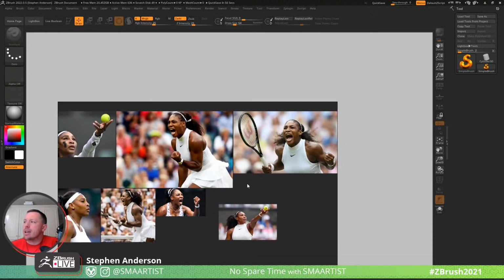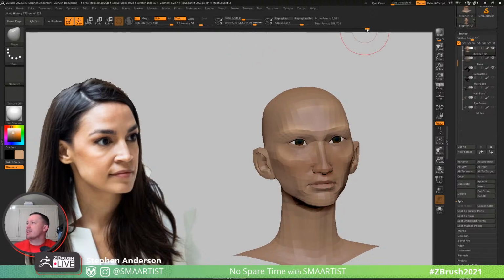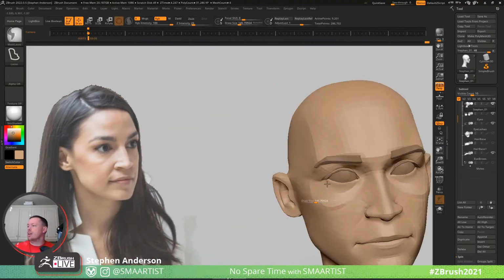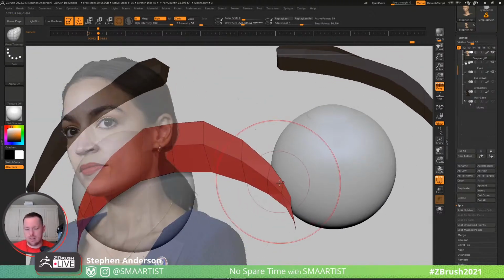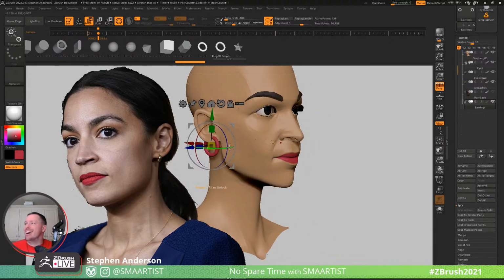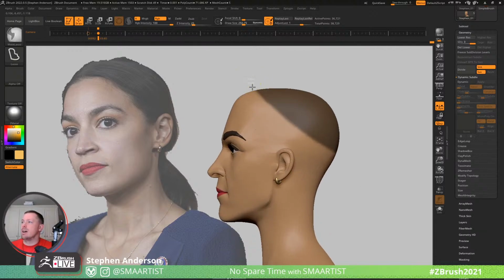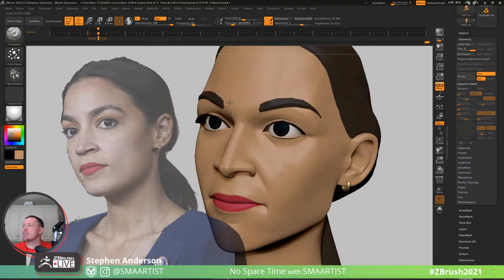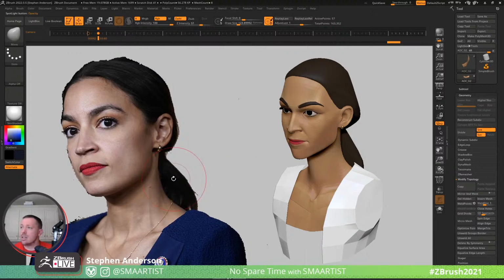No Spare Time with SMAARTIST - Stephen Anderson - ZBrush 2022